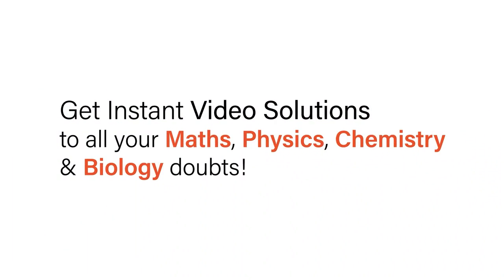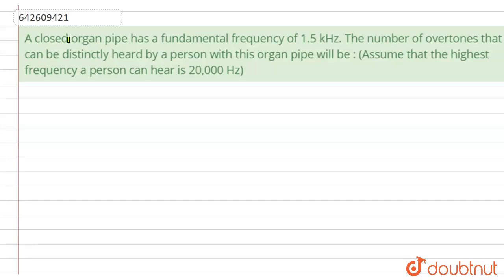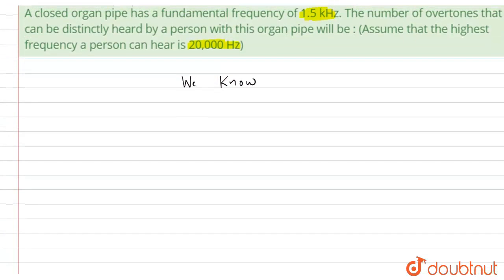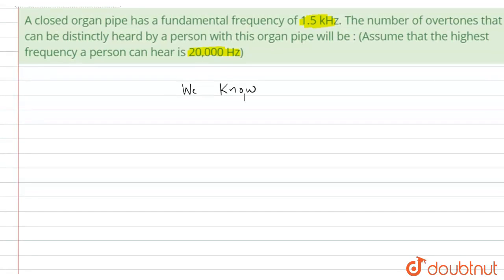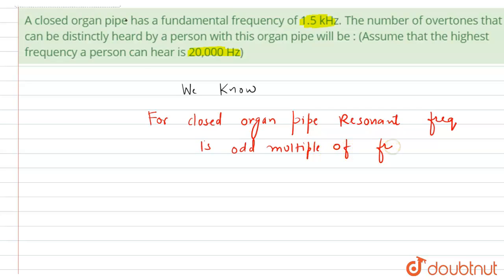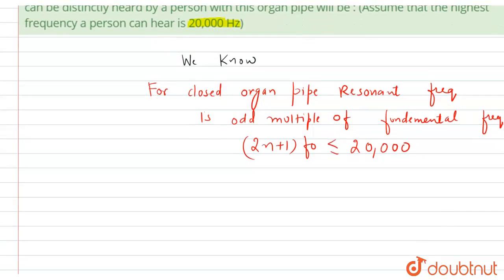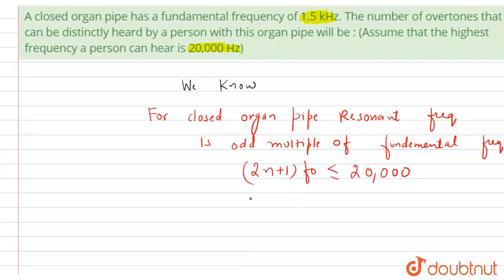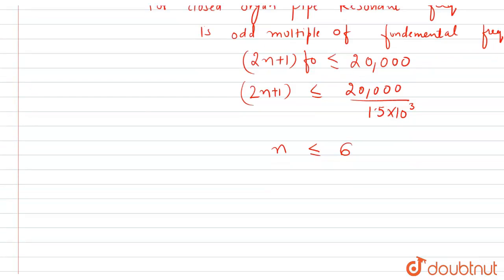A closed organ pipe has a fundamental frequency of 1.5 kHz. The number of overtones that can be ...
A closed organ pipe has a fundamental frequency of 1.5 kHz. The number of overtones that can be distinctly heard by a person with this organ pipe will be : (Assume that the highest frequency a person can hear is 20,000 Hz)
Class: 12
Subject: PHYSICS
Chapter: JEE MAINS
Board:IIT JEE

👉 Have Any Query? Ask Us.